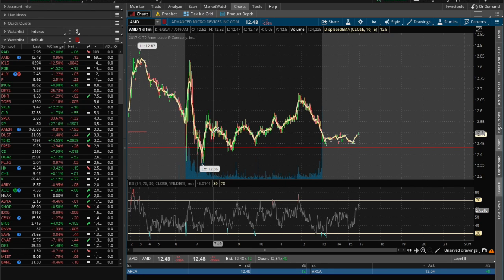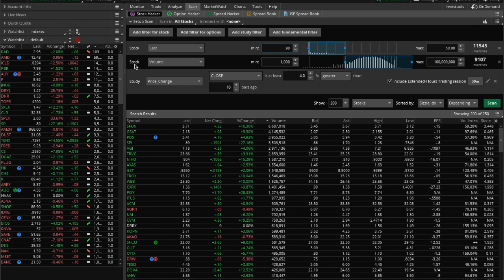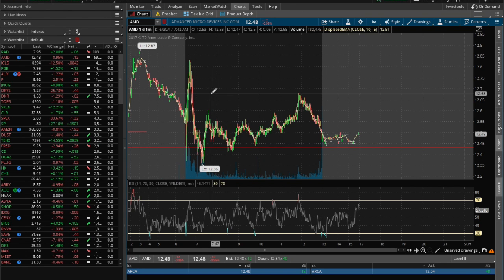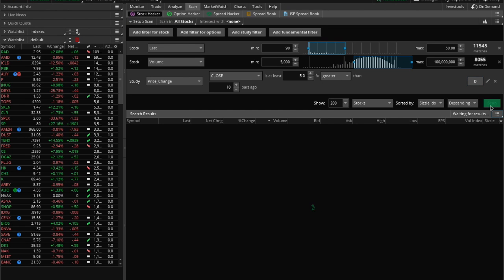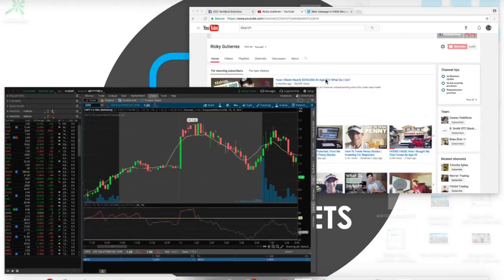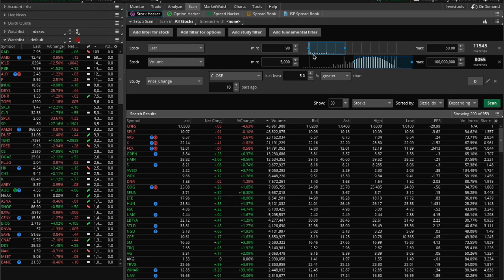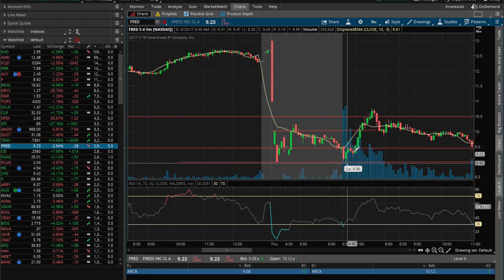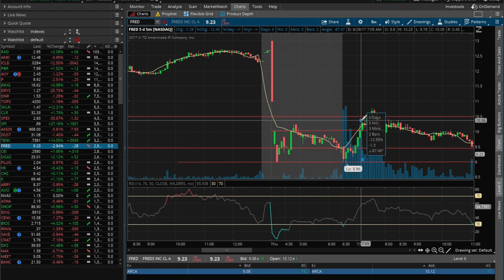How To Build A Stock Scanner To Find The Best Penny Stocks | TD Ameritrade TOS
For those who are interested in Trading Penny Stock or Investing, I encourage you to join my Team of over 27,000 Entrepreneurs for free!